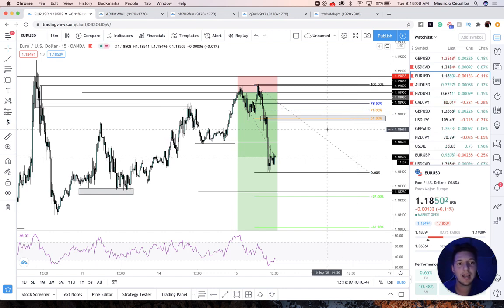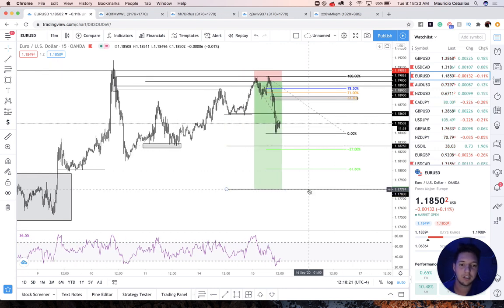EUR/USD Live Session New York Recap